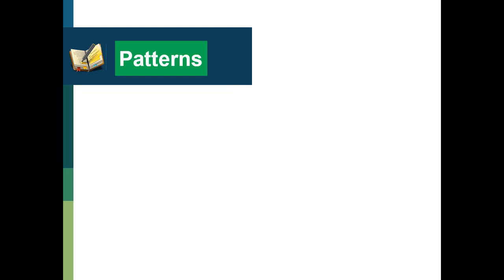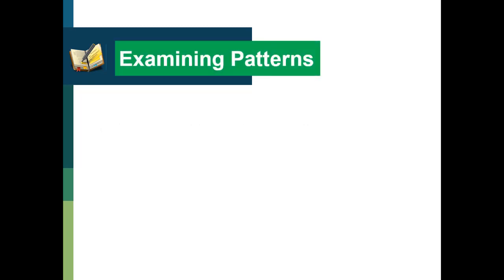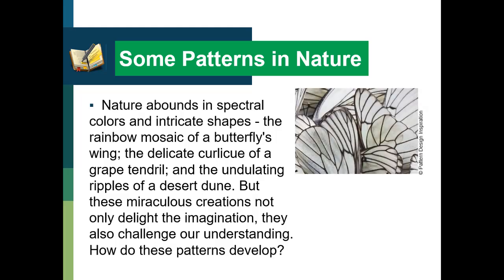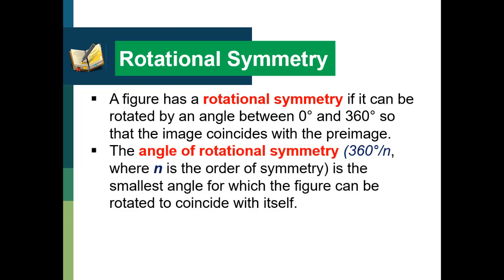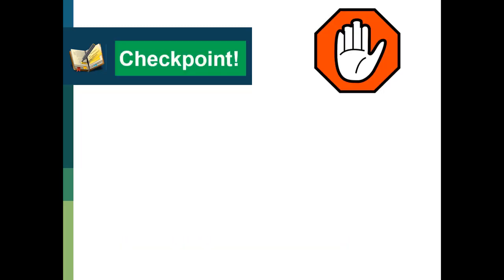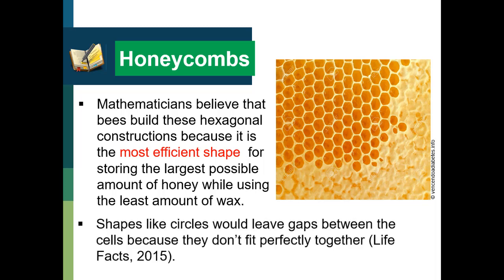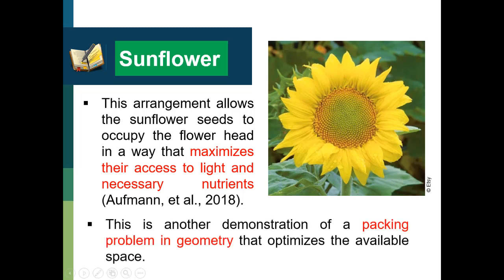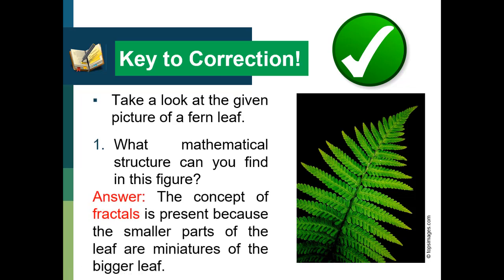EMODULE 1.1 - Patterns and Numbers in Nature and the World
This lesson tackles the nature of patterns and some examples of patterns. Moreover, It also highlights some of the prominent and astounding patterns that we can see in nature which actually manifest mathematical concepts. With this lesson, the students can comprehend the relevance of mathematics in nature and the things around us.